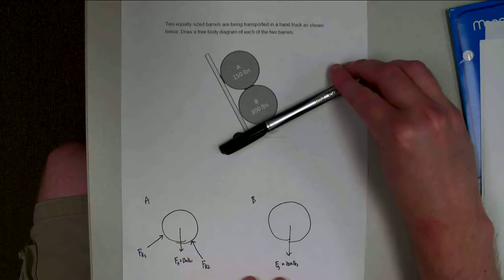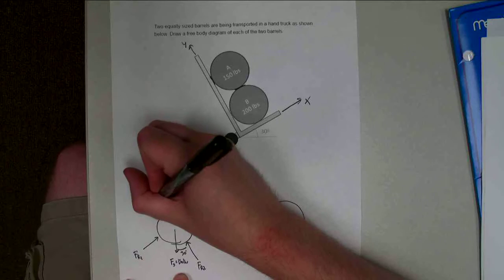Free Body Diagrams - Adaptive Map Worked Example 2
The solution to the second example problem on the Free Body Diagrams page.